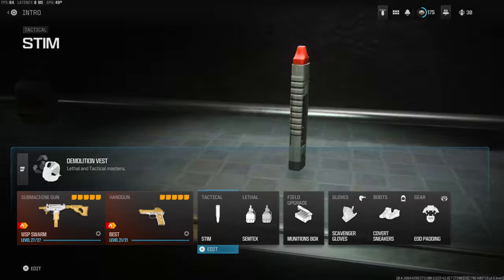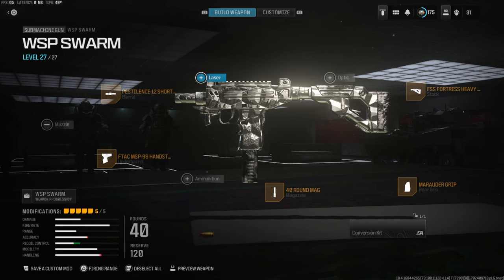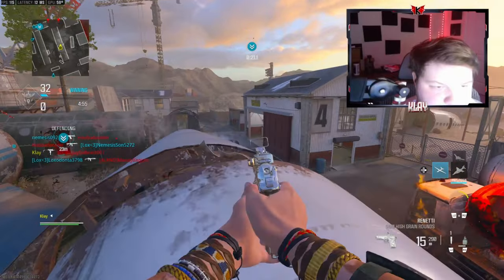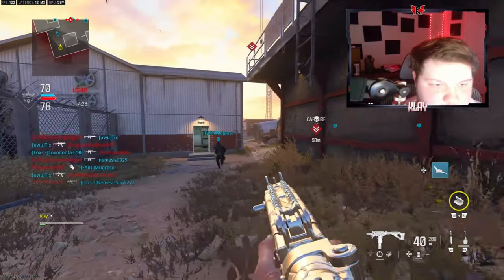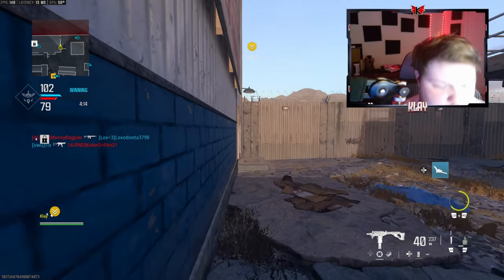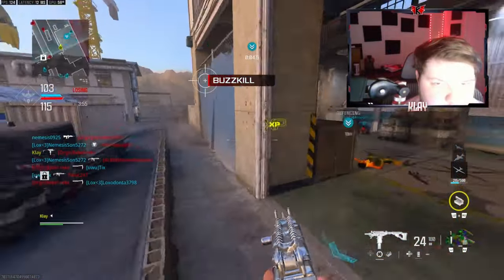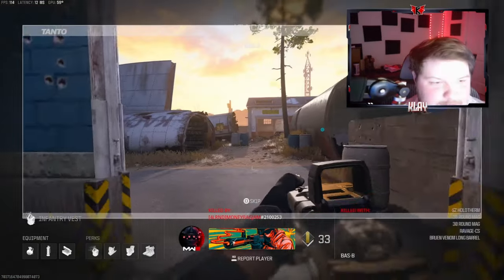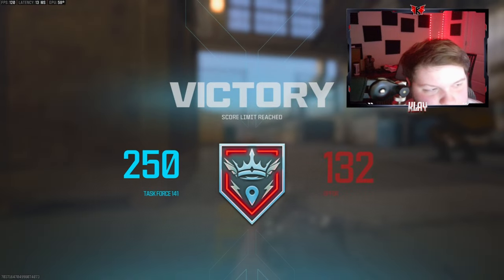NO RECOIL 'WSP SWARM' Class in MW3! (BEST WSP SWARM LOADOUT / BUILD)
2nd channel- @MoreKlay

3rd channel - @klayx2

4th channel - @CompetitiveKlay